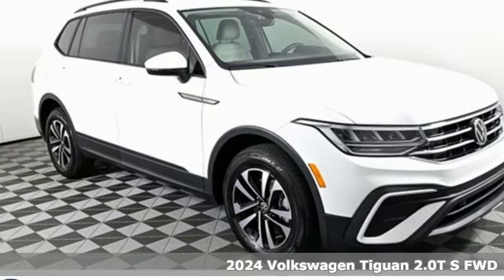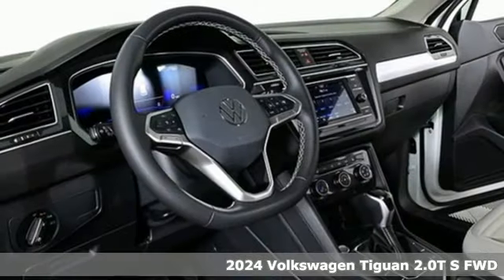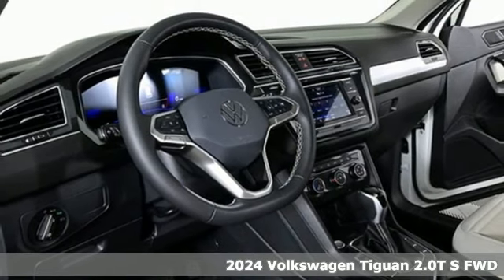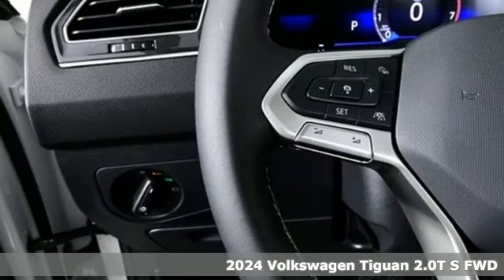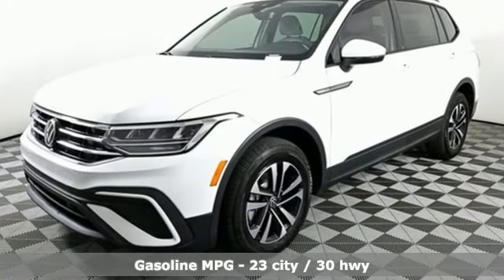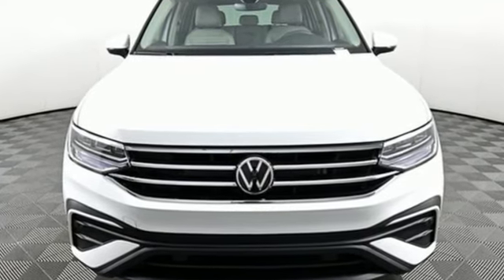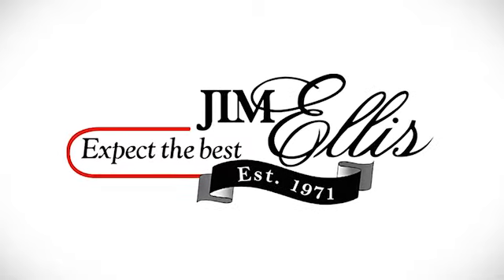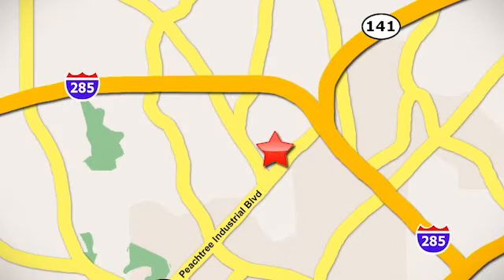New 2024 Volkswagen Tiguan Atlanta, GA VN24041 - SOLD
Year: 2024
Make: Volkswagen
Model: Tiguan
Trim: 2.0T S
Engine: 2.0L TSI DOHC
Transmission: 8-Speed Automatic with Tiptronic
Interior: Storm Gray
Stock #: VN24041
VIN: 3VVRB7AX4RM021368
2024 Tiguan Sbrbr[WHY PURCHASE FROM JIM ELLIS VOLKSWAGEN OF CHAMBLEE?]br* 30K Mile VW Care Maintenance included with every new 2024 Volkswagen from Jim Ellis Volkswagen of Chambleebr* Georgia's #1 Volkswagen Retailer (Combined New and Certified Pre-Owned sales volume in 2021, and 2022)br* Georgia's #1 ID.4 EV Sales Volume in 2021, and 2022br* Winner of Volkswagen Wolfsburg Crest Club (2014,2015,2016,2017,2018,2021 and 2022)br* Winner of Consumers' Choice Award Winning Automotive Retailer for the last 19 consecutive yearsbr* The Jim Ellis Express Way a€“ Express Online Purchasing and At-Home Test Drivesbr* The Jim Ellis Automotive Group was founded locally in 1971 and remains family owned and operatedbrbr[DEALER INSTALLED EQUIPMENT]brCeramic Window Tint - $495brAllstate 3M Paint & Fabric Protection - $495br br[FACTORY WARRANTY]br* 4-year/50,000-mile Limited Warrantybr* 2-year/20,000-mile Carefree Maintenance Programbr* Next Generation Car-Net, including:br- 5 years Safe & Secure service (included at no charge)br- Automatic Crash Notificationsbr- Emergency Call & Stolen Vehicle Locatorbrbrbr[FACTORY INSTALLED EQUIPMENT]brbr* 2.0L 4-Cylinder Turbo Enginebr* 8" Volkswagen Digital Cockpitbr* App-Connect Smartphone Integration (Apple CarPlay & Android Auto)br* IQ.Drive features include:br- Front Assist (Forward Collision Warning & Autonomous Emergency Braking w/Pedestrian Monitoring)br- Adaptive Cruise Control (ACC) Stop & Gobr- Lane Assist (Lane Keeping System)br- Emergency Assist (Semi-Automated Vehicle Assistance in a Medical Emergency)br- Active Side Assist (Blind Spot Monitor)br- Rear Traffic Alertbr- Travel Assist (Semi-Automated Driving Assistance)br* Push-Button Engine Startbr* Keyless Access for Front Doors & Liftgatebr* 6.5" Touchscreen AM/FM Radio w/ USB Inputbr* Rearview Camerabr* Heated Front Seatsbr* Electronic Parking Brakebr* 17" Silver Alloy Wheelsbr* Automatic LED Headlights, LED Daytime Running Lights, & LED Tail Lightsbr* Heated, Foldable, Power Adjustable Side Mirrorsbr* Hill Hold ControlbrbrFor more information including additional discounts, special program rebates, low APR financing, leasing specials, or if you are looking for inventory that is not on our website, please contact us:br* Call: 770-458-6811br* Chat/Text: See Link buttons on the Taskbarbr* In-Person at our Chamblee location: 5901 Peachtree Blvd. Atlanta, GA 30341brbrThe Next Step? Give us a call to confirm availability and schedule a hassle-free test drive! We are located at 5901 Peachtree Blvd, Atlanta, GA, 30341.brbr* Pricing valid towards purchasing with approved credit through Volkswagen Financial, cannot combine special offers, see Dealer for detailsbr* Pricing excludes gov. fees of tax, tag, title and Warranty Right Act (WRA)br* All Special Vehicle Pricing includes dealer service chargebrbr*** While every reasonable effort is made to ensure the accuracy of this information, we are not responsible for any errors or omissions contained on these pages. Please verify any information in question with Jim Ellis VW of Chamblee. ***br

Address:
5901 Peachtree Industry Boulevard